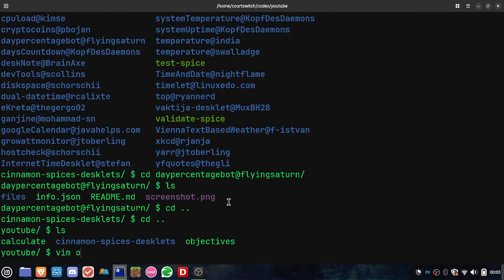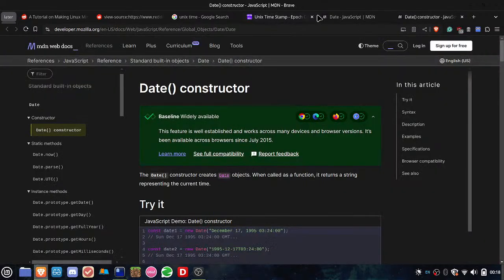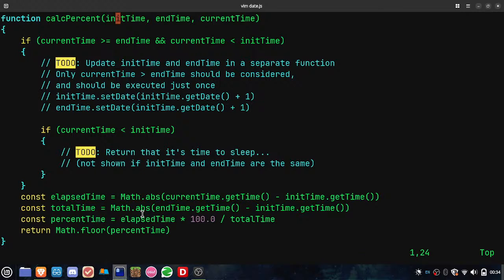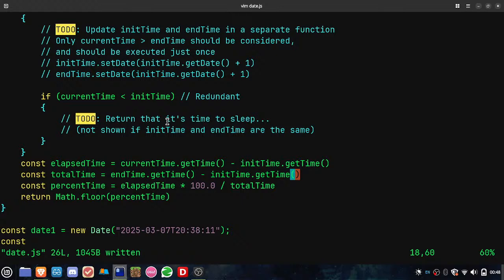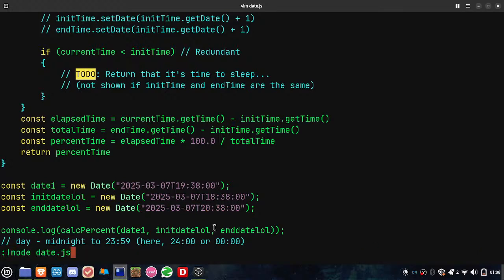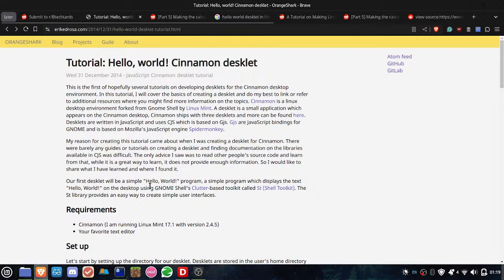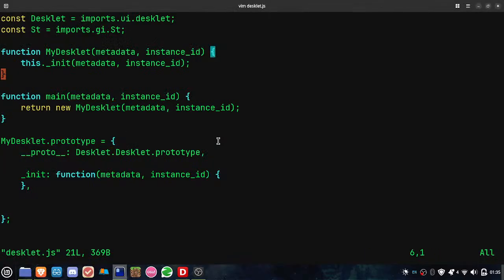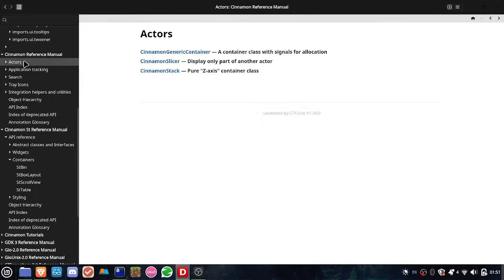Coding some Javascript stuff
It's for a Desklet in Cinnamon DE. No worries, I'll make one for Conky later.